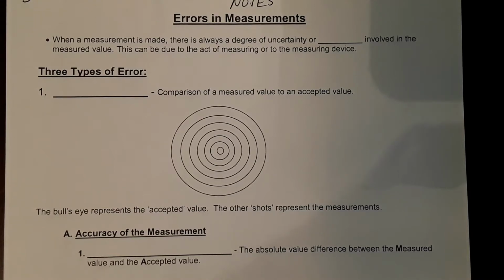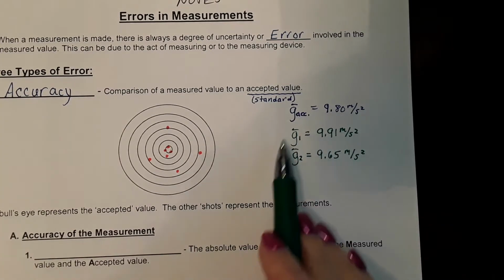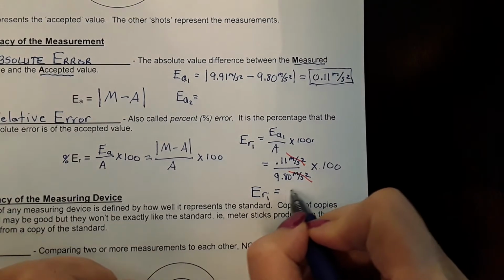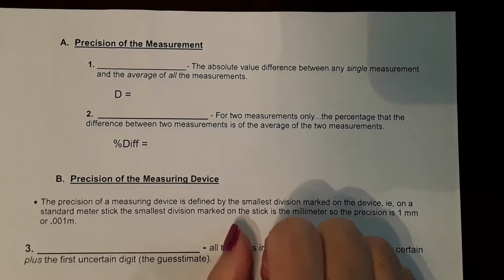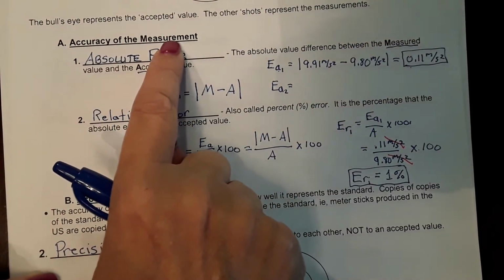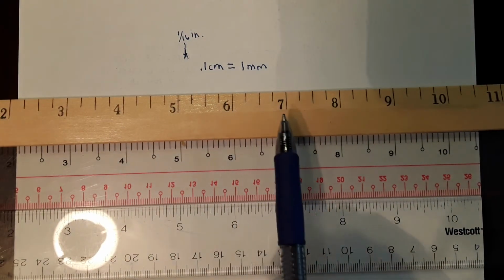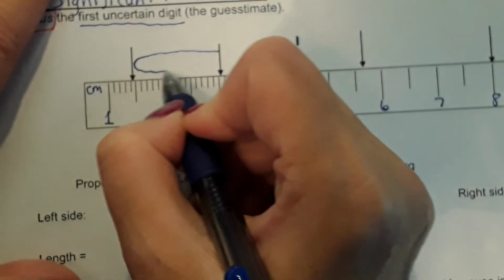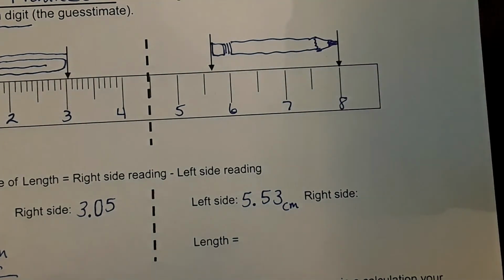HP Notes Errors in Measurements #1